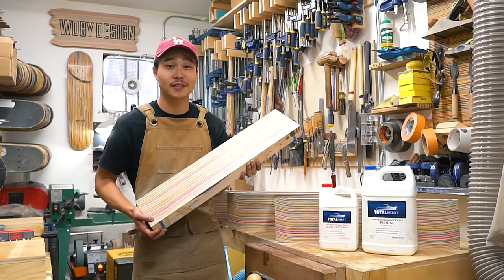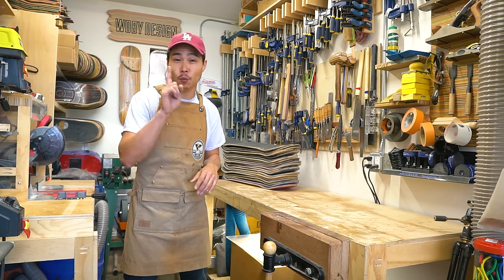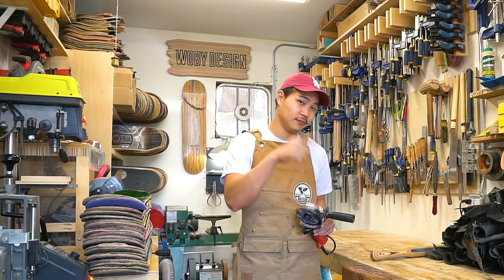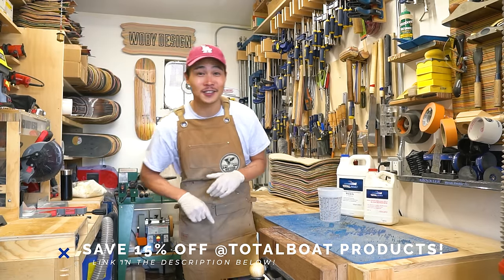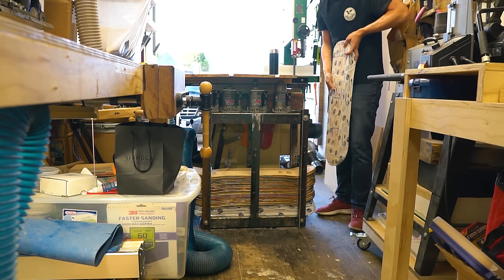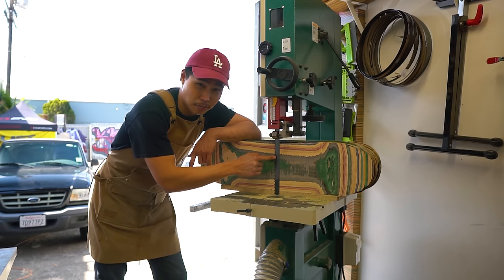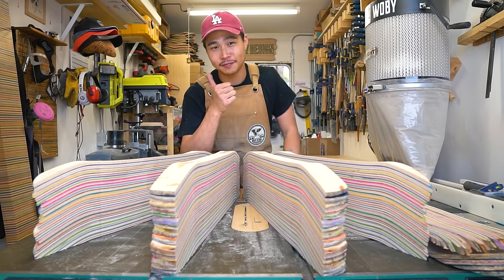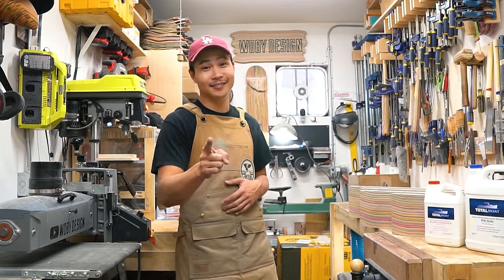LUMBER MADE OUT OF 20 BROKEN SKATEBOARDS!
USE THE LINK DOWN BELOW TO GET A DISCOUNT!

See what I'm up to on Instagram!: @wobydesign

Grizzly G0513ANV - 17" 2 HP Bandsaw USE CODE: “WOBY10”
Grizzly G0513X2BF - 17" 2 HP Extreme-Series® Bandsaw USE CODE: “WOBY10”
Supermax Drum Sander 16-32
CRAFTSMAN V20 Cordless Drill Combo Kit
CRAFTSMAN V20 7-1/4-Inch Sliding Miter Saw Kit
4 inch Carving Disc for Angle Grinder
4.5 inch Carving Disc for Angle Grinder
IRWINQUICK-GRIPOne-Handed Mini Bar Clamp 2 Pack
IRWIN QUICK-GRIP Bar Clamp
Waxed Canvas Apron
Orange painter's tape
Sony Alpha a6500 Mirrorless Digital Camera w/ 2.95" LCD
Sigma 16mm F/1.4 DC DN Contemporary Lens for Sony E

XO, Ben